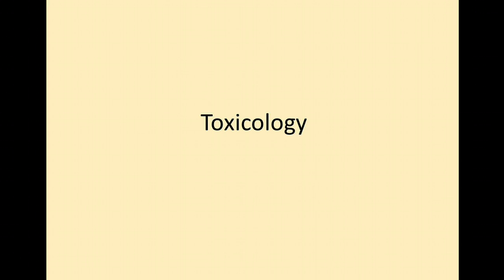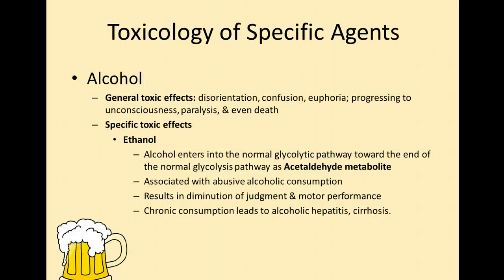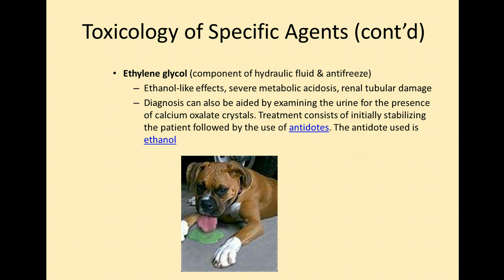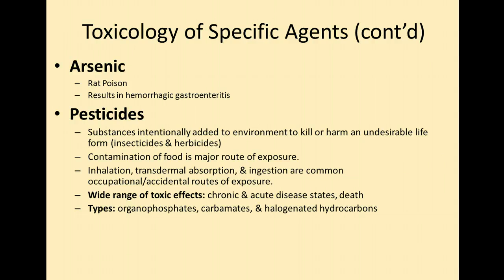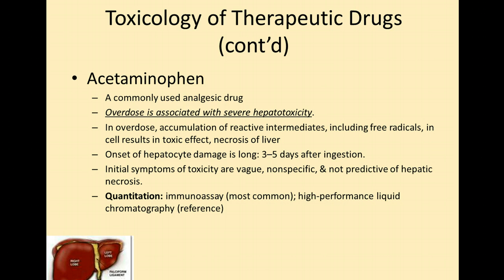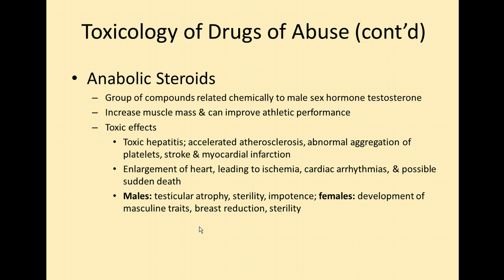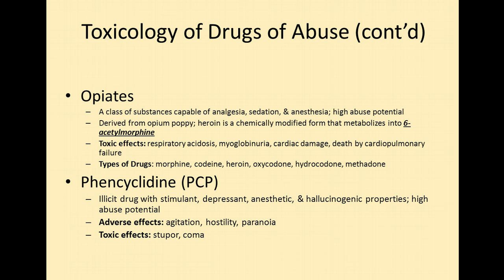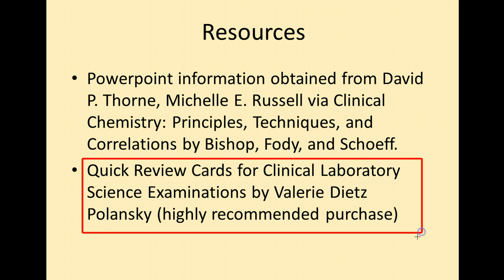Chemistry 2 Module 1: Toxicology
Toxicology